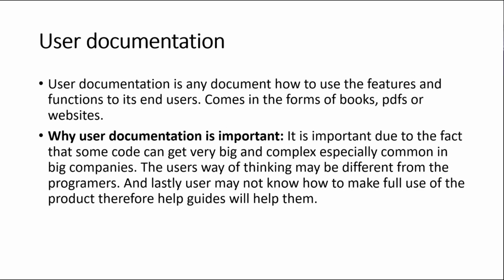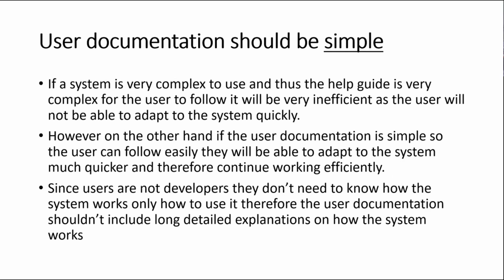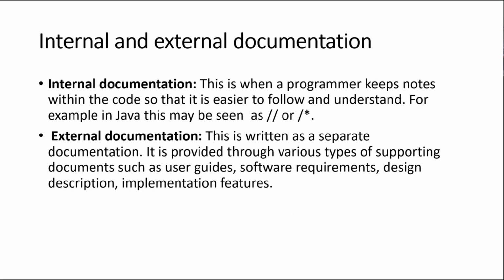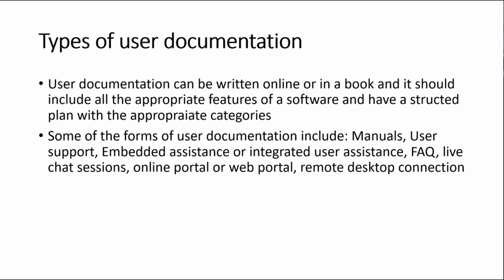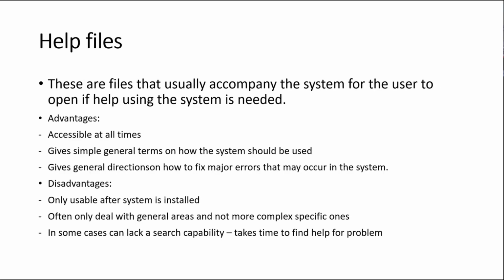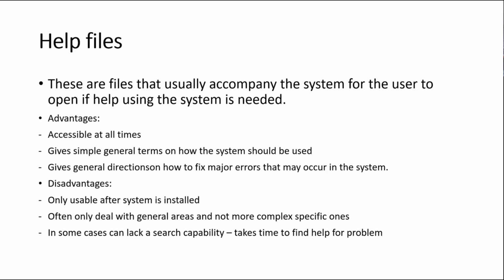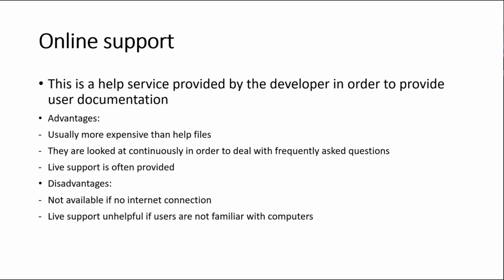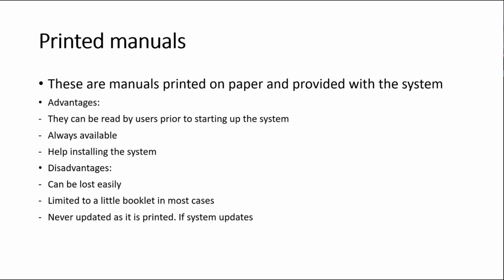Topic 1. 1.1.8 IB CS (Group 3)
1.1.8 Describe the importance of user documentation. (2021)